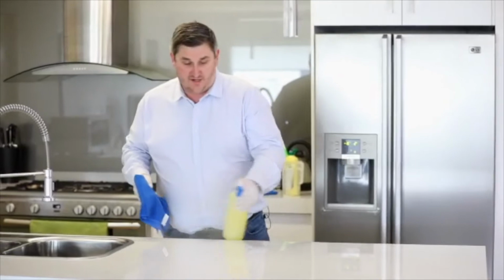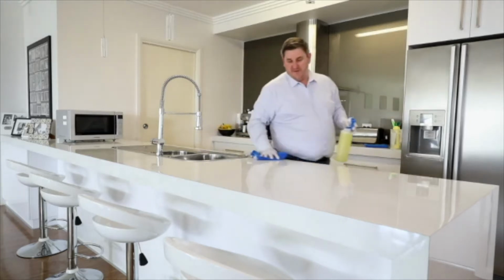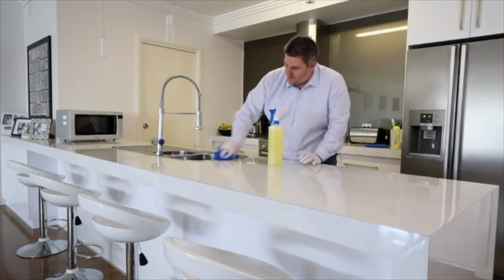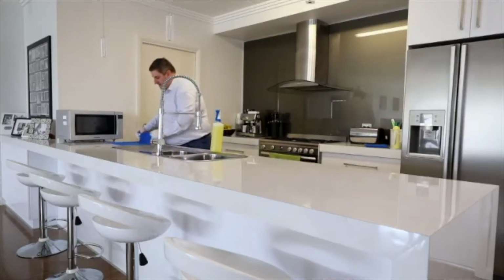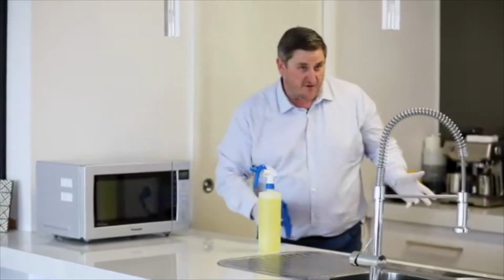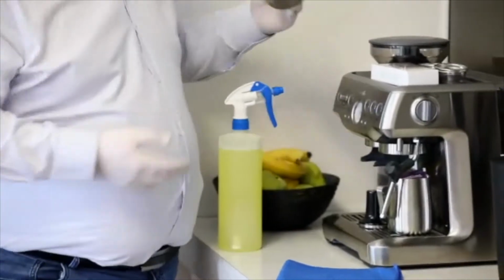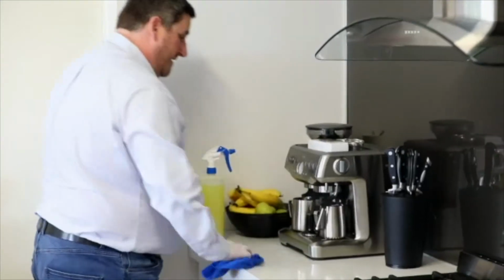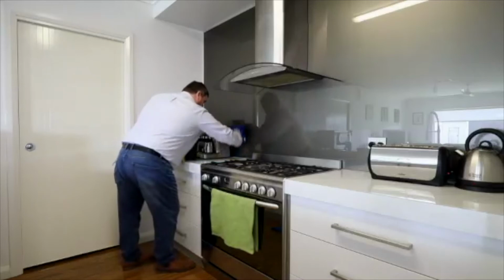Cleaning Kitchen Benches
Another popular food preperation area within the home is the humble kitchen bench. This is how to clean it well.